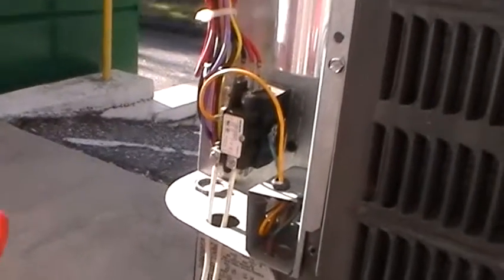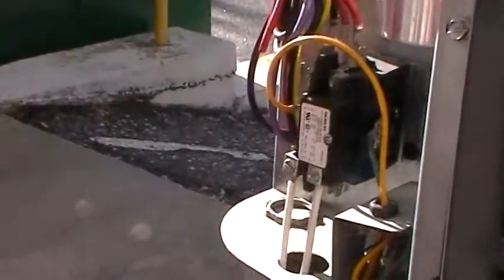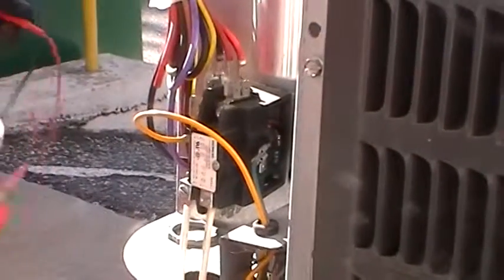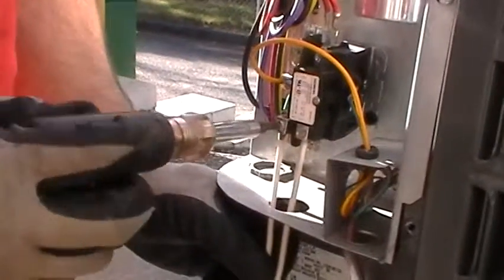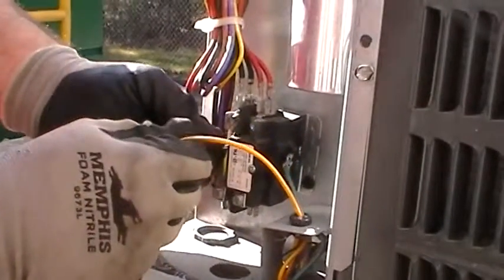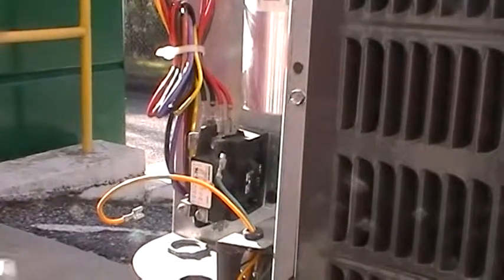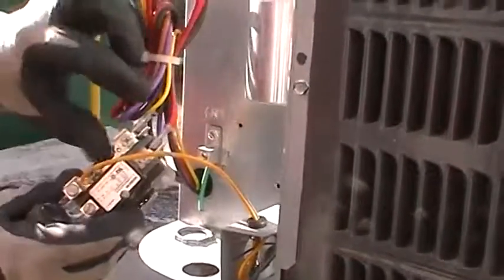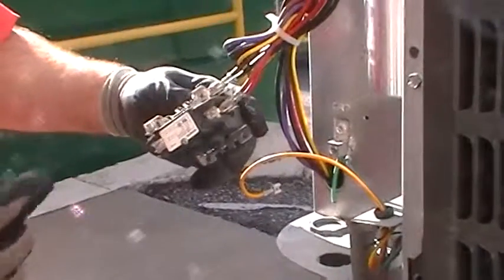HVAC Motor Starter replacement (step 1 of 5)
GSM Services doing a replacement on an air conditioning unit motor starter.  (step 1 of 5)